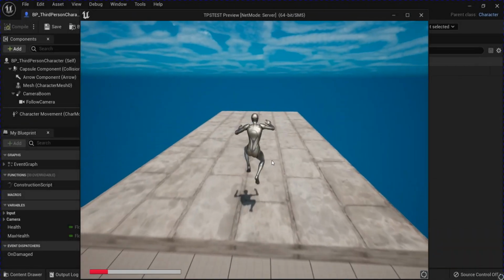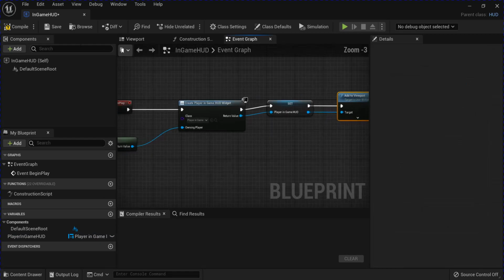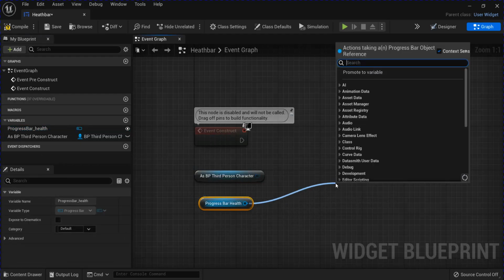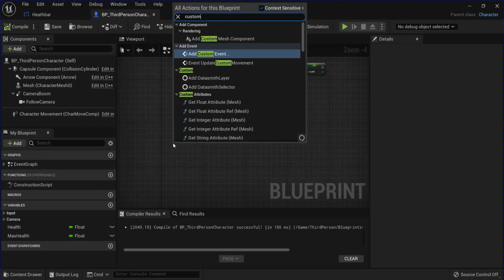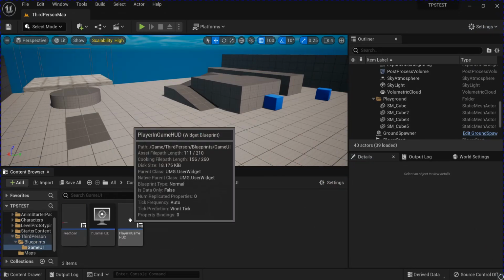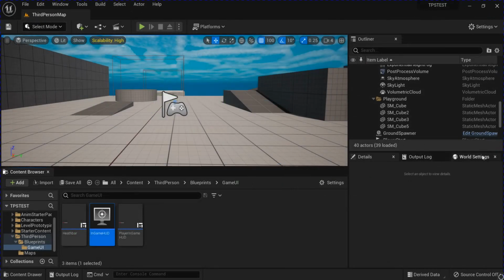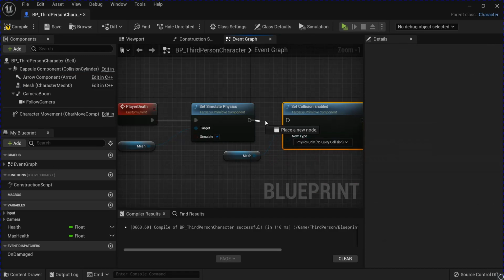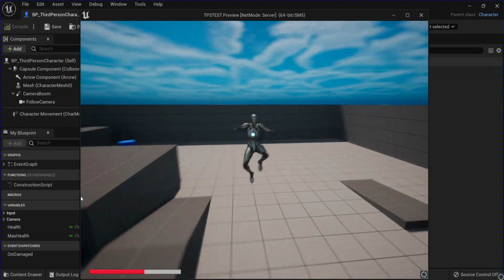How To Make A Health System | Unreal Engine 5 Tutorial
In this tutorial, we will be learning how to setup a health system with player death and then respawn in the level for your Unreal Engine 5 project using simple techniques. Using this method to update the health is a lot more optimized compared to creating a binding as the bindings are called very often but using this method your health will only be updated when an event dispatcher is called. In just a few easy steps, you will have a health system which will respawn your player shortly after death. We will be using Blueprints to Follow along with step-by-step instructions and you will have a optimized working health system in no time! UE5 Tutorial, Unreal Engine Tutorial.